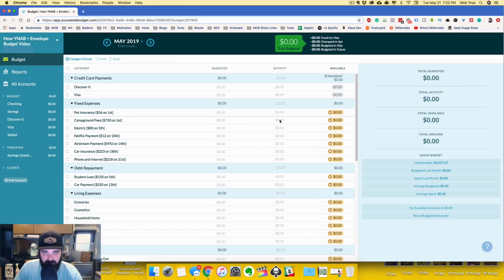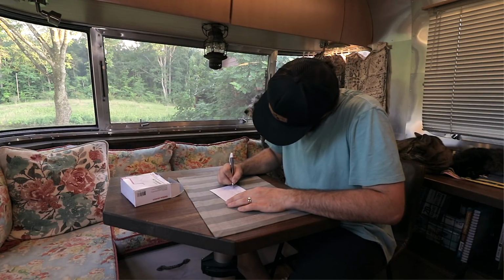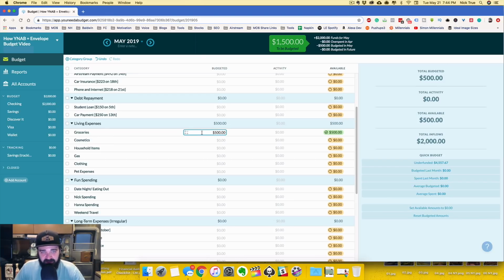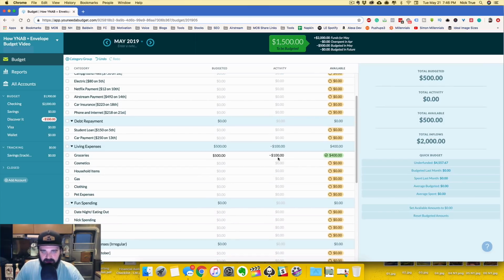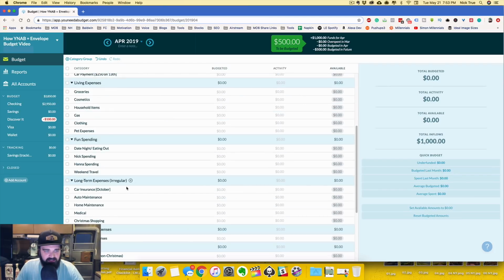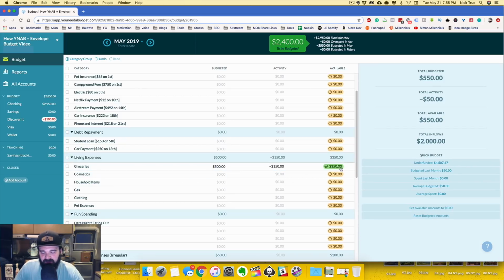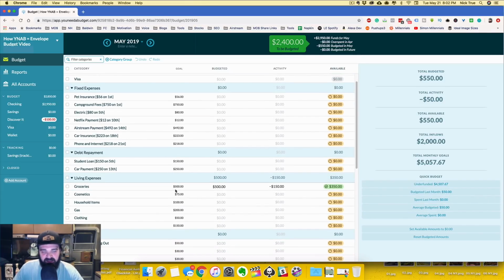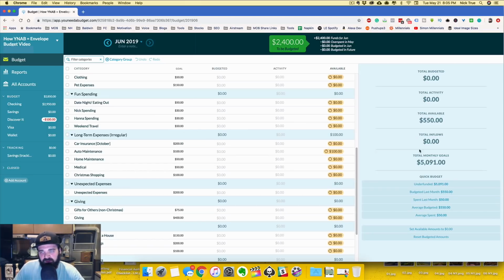How YNAB = Envelope Budget (Goals, Categories, and Columns)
You might be familiar to the envelope budgeting method, but how does YNAB compare? What are the similarities? If you're struggling to understand the budget screen when you log in to YNAB, this video is for you.

YNAB has three primary columns on the budget screen: Budgeted, Activity, and Available. I'll be breaking down each one of these columns and how it relates to the traditional envelope budgeting method.

When you create a category in YNAB, that's the equivalent of pulling an envelope out of your pack and writing the category name on the outside of it. A goal in YNAB is the same as simply writing the amount you'd like to put into that envelope each month.

It's not until you move money from To Be Budgeted to the Budgeted column that you actually add money into the envelope itself. The activity column shows how much you've spent from that envelope this month and lastly, the available column shows you what's leftover.

Be sure to check out the video where I go in-depth on all these aspects to make sure you understand exactly how YNAB works.

1:24 - Creating a category (envelope)
1:53 - Creating a goal for each category
2:50 - Putting money into your category (budget column)
4:30 - The activity column
5:31 - The available column
7:50 - Toolkit for YNAB feature 1
9:13 - Toolkit for YNAB feature 2

PS: If you have an Amazon Alexa, I just launched a brand new daily flash briefing called 30 Second Money. It would mean the world to me if you checked it out in your Alexa app.